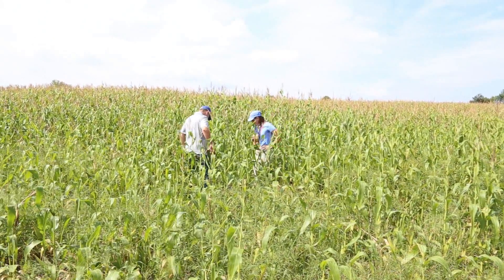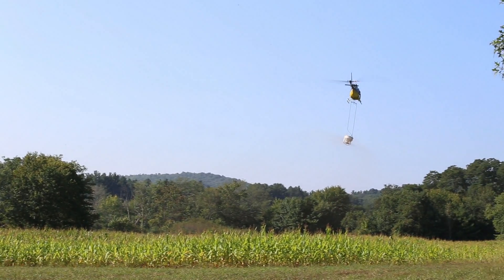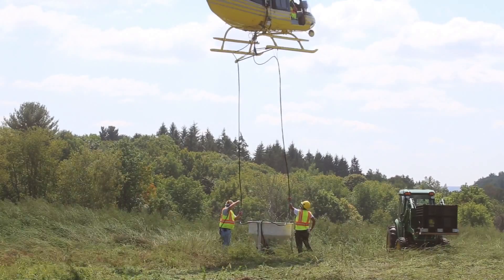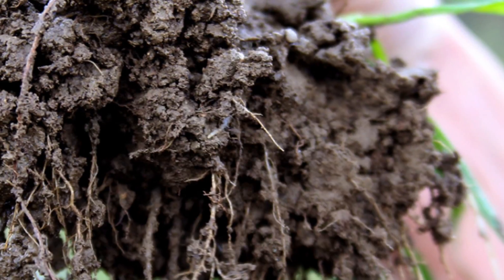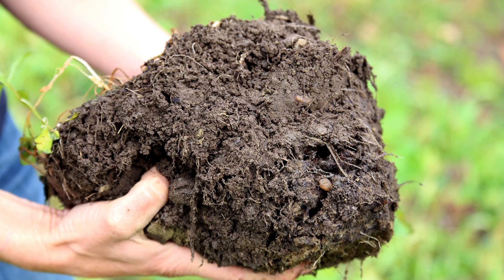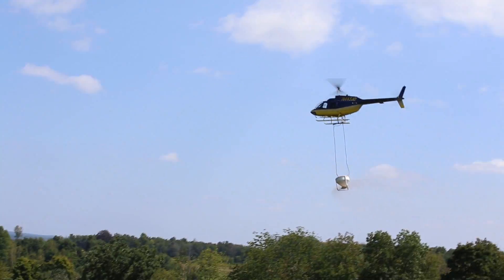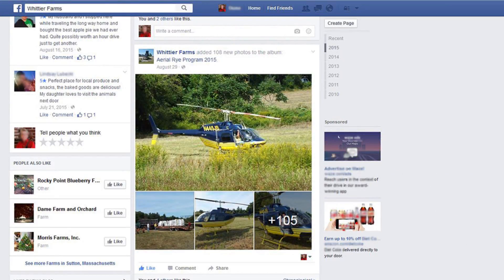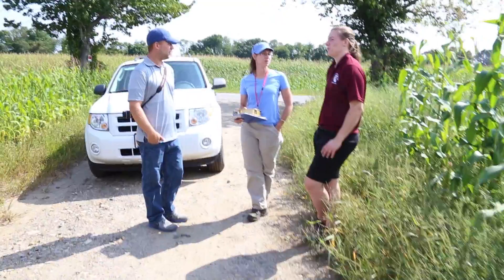Whittier Farm, Sutton | Aerial Cover Crop Seeding and Soil Health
Samantha Whitter represents the fifth generation at Whittier Farms in Sutton, Mass.  Her family’s 500 acre, 100 head dairy farm is one of the largest in this small town 10 miles south of Worcester, Mass., the second largest city in New England, after Boston.

In the summer of 2015, Samantha’s dad, Wayne Whittier, signed up for aerial cover crop seeding offered by the USDA Natural Resources Conservation Service (NRCS). The conservation practice involves a helicopter swooping over corn fields, releasing winter rye seed from a hopper swinging beneath the chopper. To a bystander, it might look like an air show or a crime scene investigation, but it’s actually a very controlled seed application that uses a Global Positioning System (GPS) to track the helicopter’s flight path and precisely map where seed was distributed.

With a retail farm store that’s open daily and fields that are very visible to their neighbors, the Whittiers knew that some public education was in order.